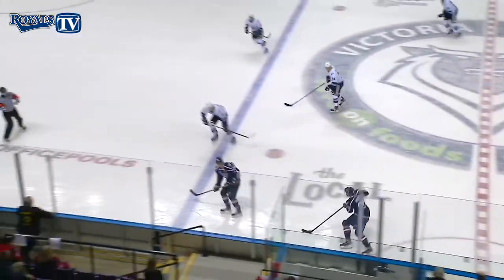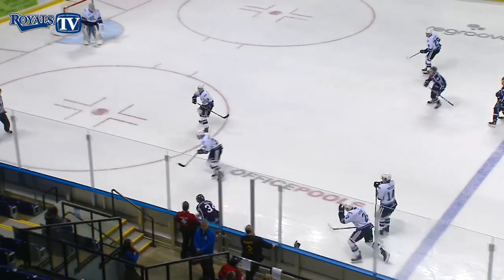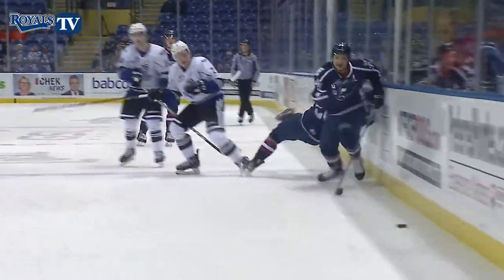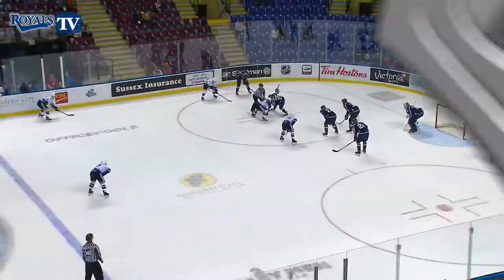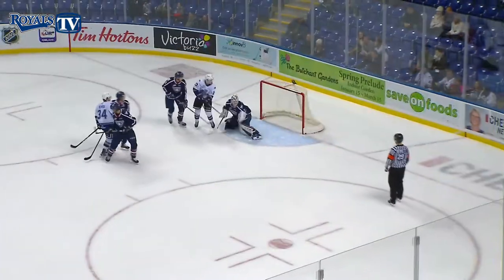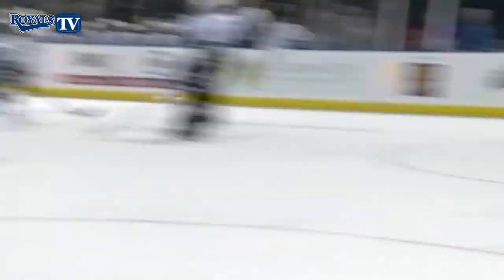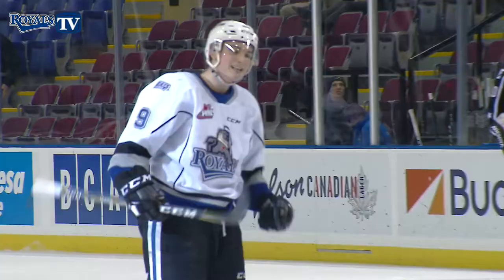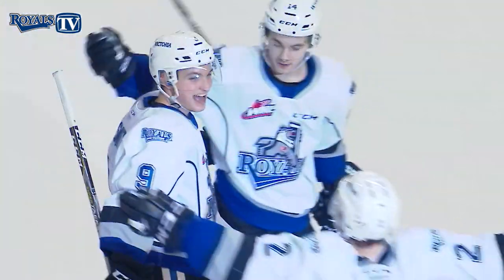Highlights - Victoria vs Tri-City - January, 14 2020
The Victoria Royals scored three straight goals, and forward Brayden Tracey recorded two points (1g-1a), in a 3-1 victory over the Tri-City Americans on Tuesday night at Save-On-Foods Memorial Centre.